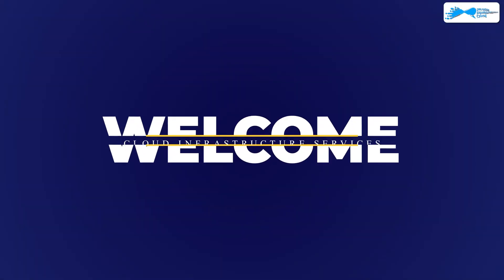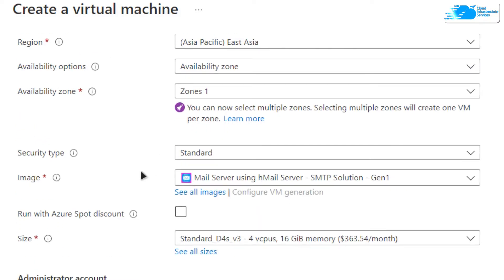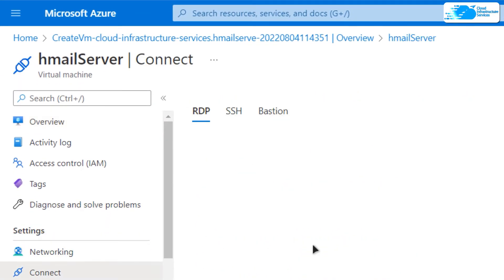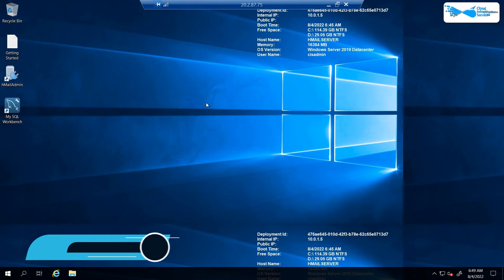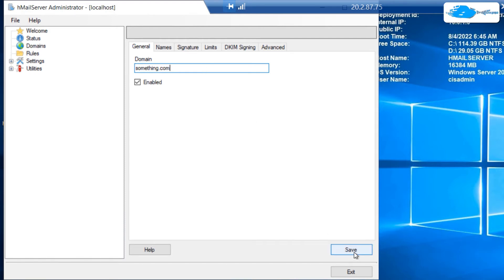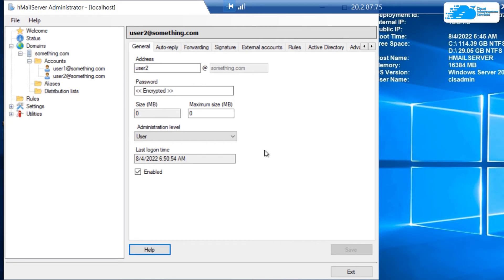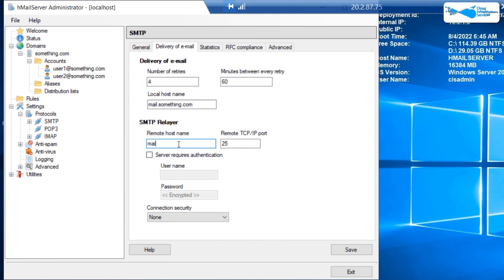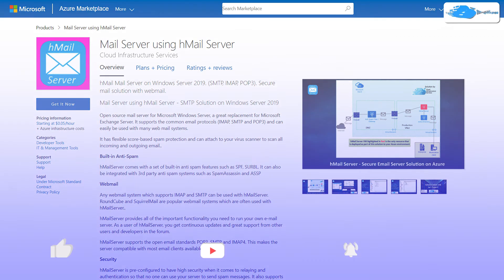How to Setup hMailServer Email Server SMTP Server on Windows in Azure (Azure SMTP Server)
How to Setup hMailServer Email Server (SMTP Server) on Windows in Azure: hMailServer comes with a set of built-in anti-spam features such as SPF, SURBL. It can also be integrated with 3rd party anti-spam systems such as SpamAssassin and ASSP.

This video will show how to setup hMail Server Email Server (Azure SMTP Server) on Windows in Azure

⏰Timestamps⏰
00:00 Introduction hMailServer Email Server (SMTP Server) Azure
00:24 Create Azure SMTP Server with Hmail
01:32 Establishing RDP Connection
02:24 Configure hMailServer
04:56 Outro hMail Mail Server Azure

🔗 Deploy hMailServer Email Server (Azure SMTP Server) on Windows 2019 in Azure Marketplace listing:

🔗 Deploy hMailServer Email Server (SMTP Server) on Windows 2016 in Azure Marketplace listing:

🔗 How to Setup hMailServer Email Server (SMTP Server) on Windows in Azure (Step-by-step Blog Post):

hMail Mail Server Features:
-POP3, SMTP, IMAP
-Active Directory Integration
-Virtual domains
-Built-in backup
-SSL encryption
-Anti-spam
-Anti-virus
-Scripting
-Server-side rules
-Multilingual
-Routing
-MX backup
-Multihoming
-MySql backend or MS Sql backend
-Web administration
-DNS Blacklist
-Grey Listing
-Relay
-And many other settings and features